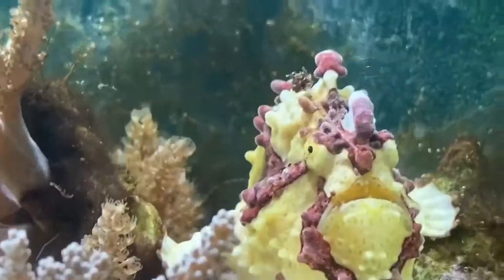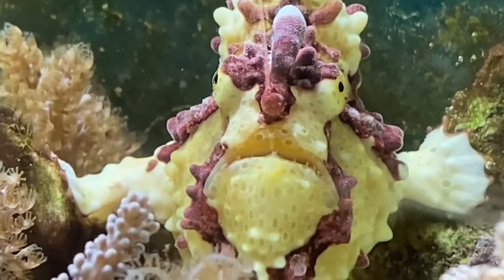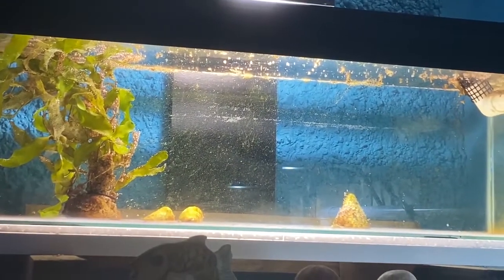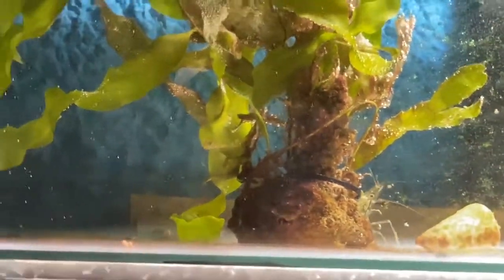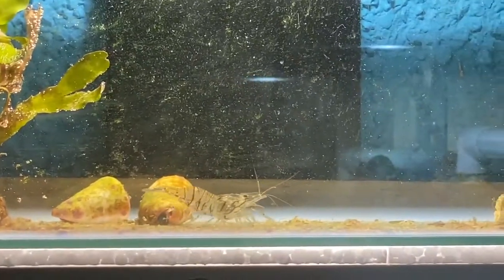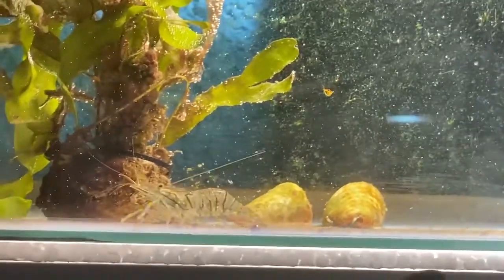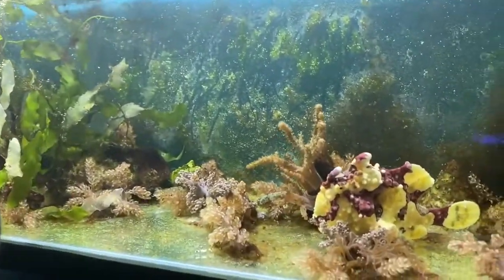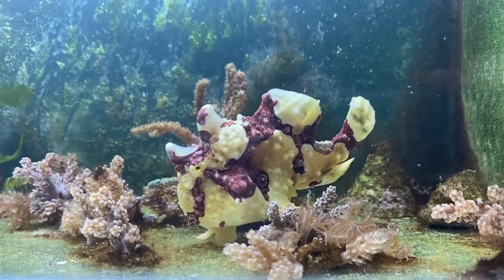Wart Skinned Frog Fish Moves Into Tank 6 [#27] - Warning - gut loading and live feeding shown.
This bizarre frog fish has come to live with us. He is a very picky eater and won't eat frozen food. We have to let him choose his own lunch.